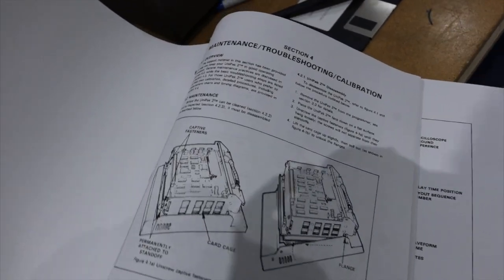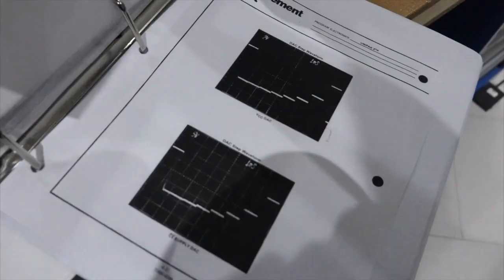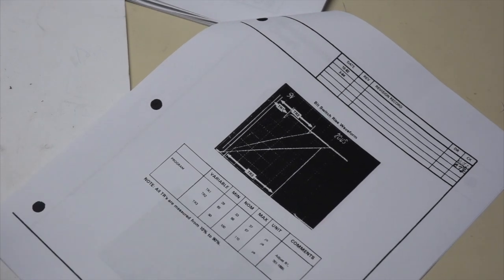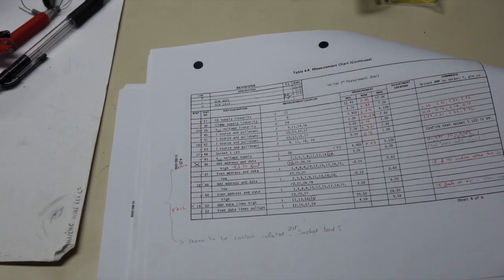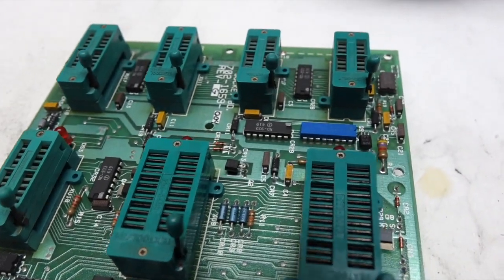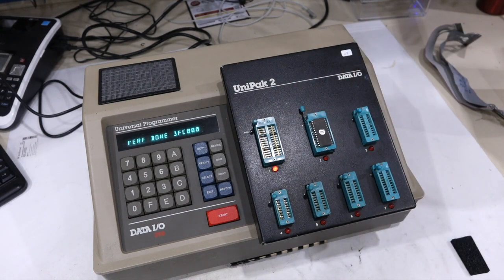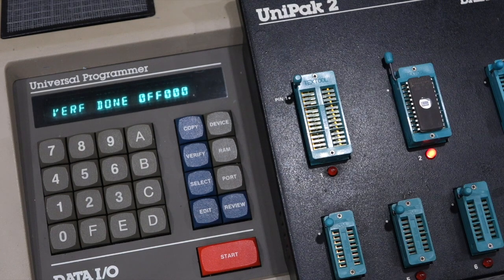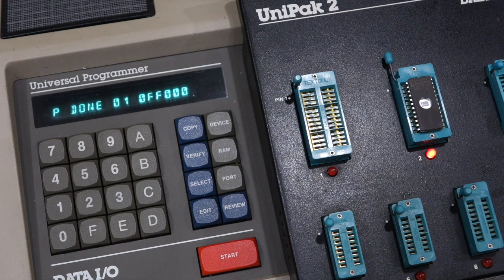Data IO 29B PROM Programmer Repair Part 4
Now it can read but still can't program an EPROM! The @##$$%!! ebay machine is not cooperating. I promise we'll track down the last issue this time.

Vintage computers (and Arcade Games), particularly the micro-programmed ones like the Xerox Alto we are currently restoring, use old but very fast bipolar PROMs to hold the microcode.
I need an old instrument to read them and to program them. Enter the Data I/O 29B with Unipak 2, fresh from ePay. It was the high-end EPROM and CPLD programmer of the time.